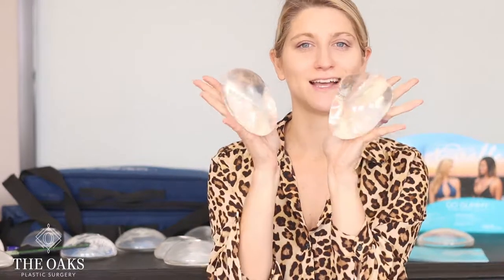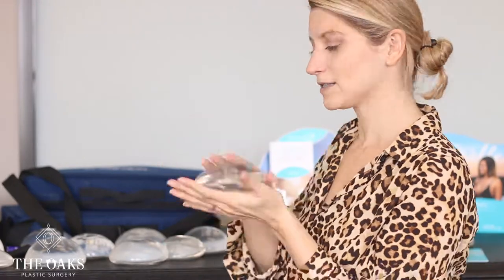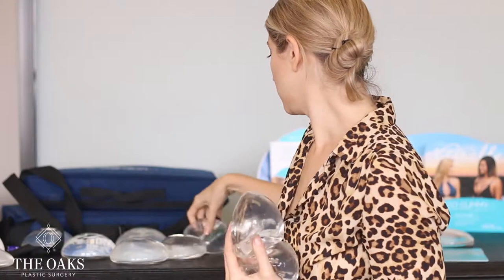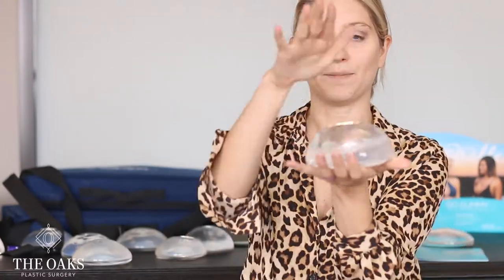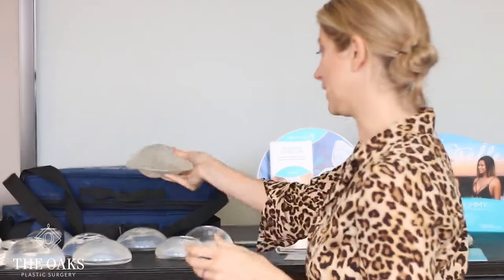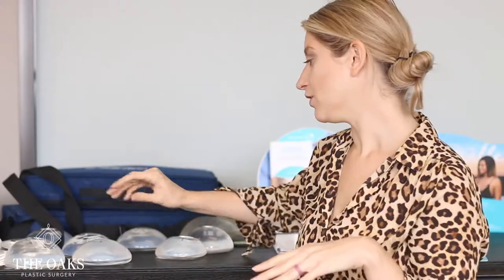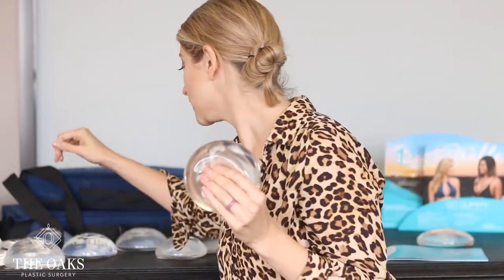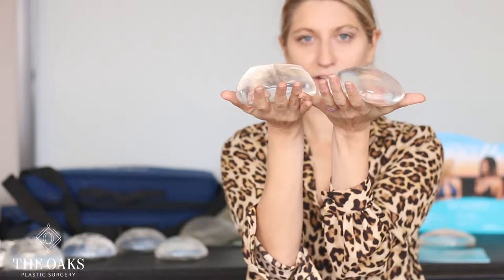Breast Implant Sizing!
We currently offer consultations for surgery as well as med spa treatments and  facial contouring.  We are happy to meet you to evaluate you personally!

Dr. Danielle Andry

Dr. Wijay